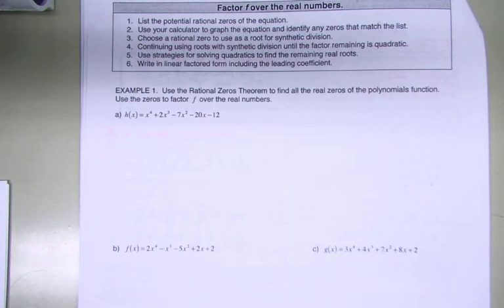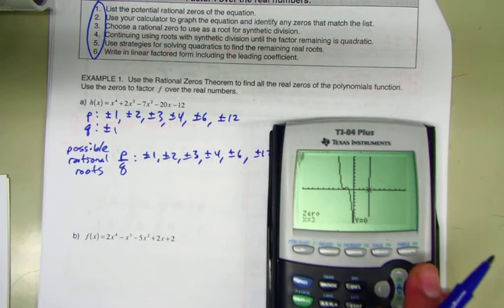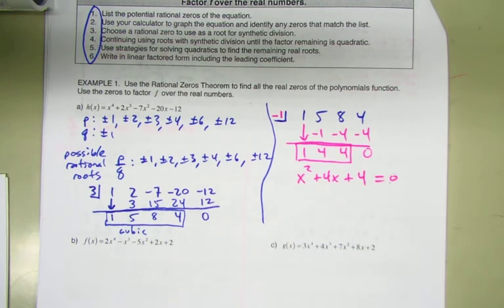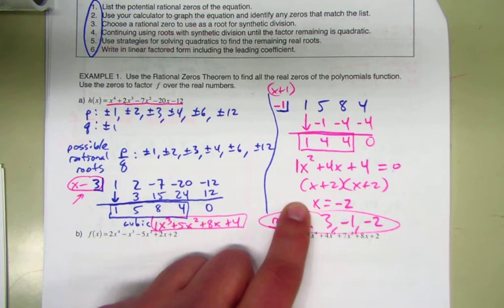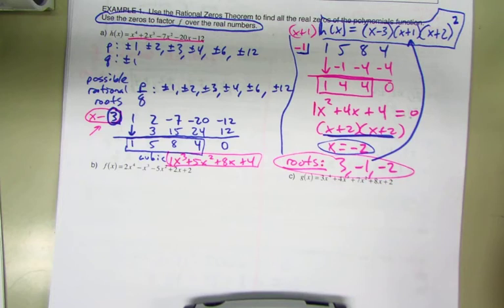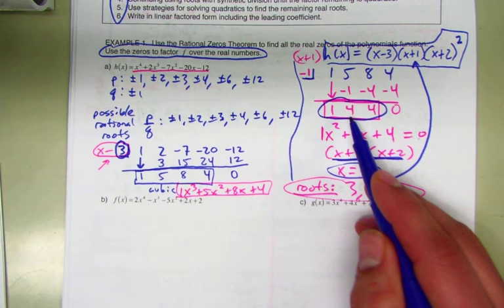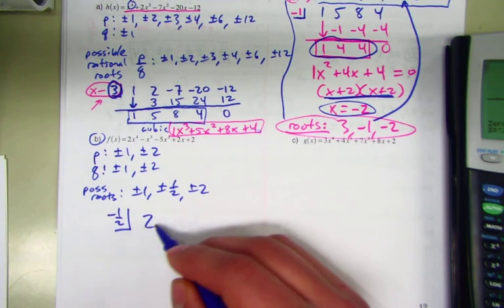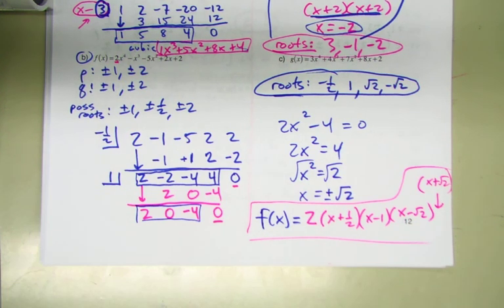5.5 Real Zeros of a polynomial: Factoring and Solving